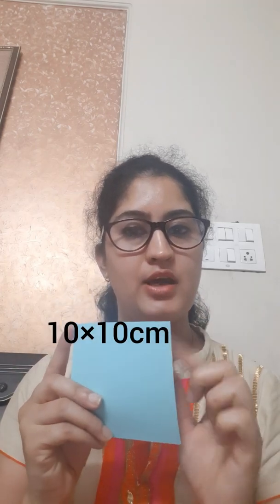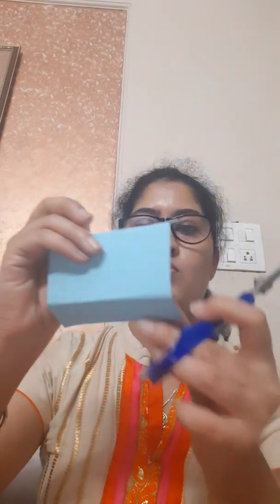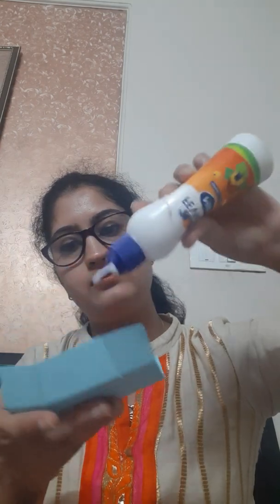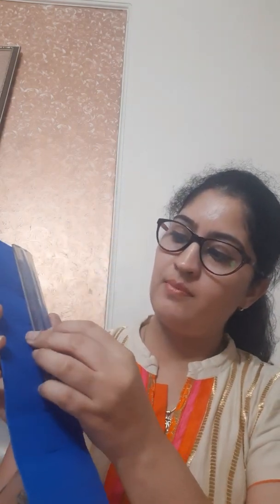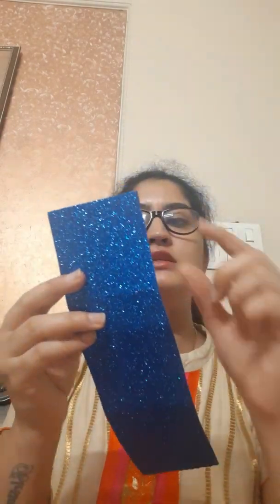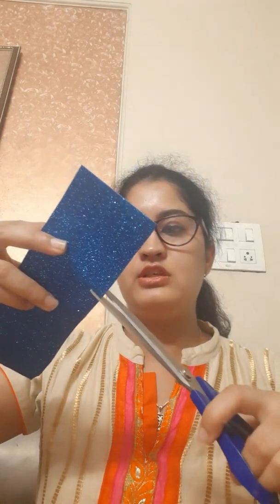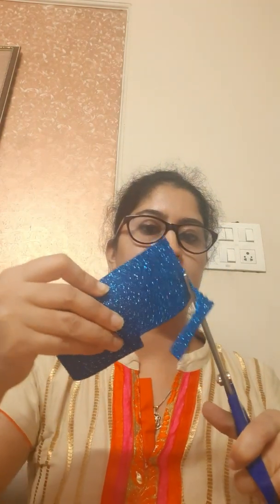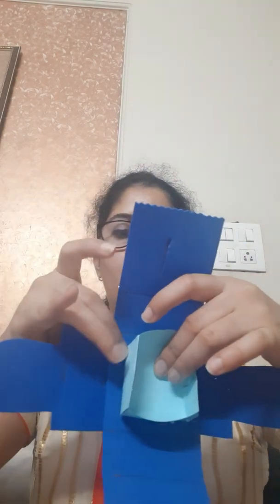DIY Gift box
learn to make this beautiful Gift box with easy steps.Use this box as an organiser,surprise box ,jewelry box.